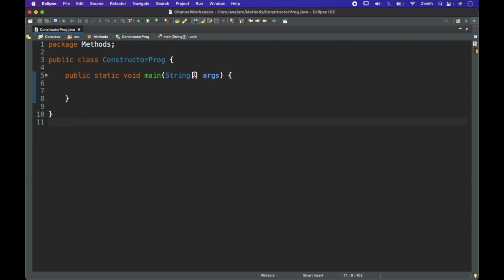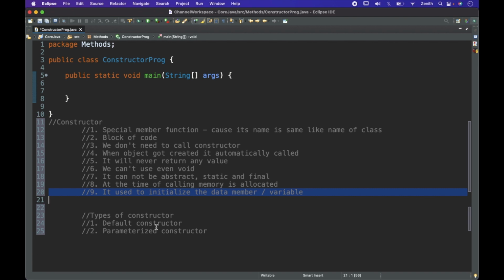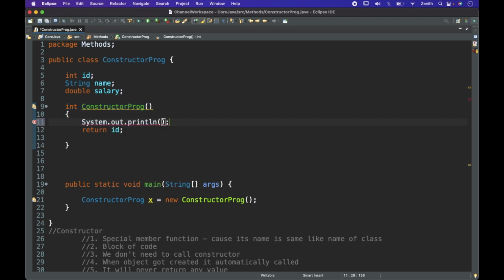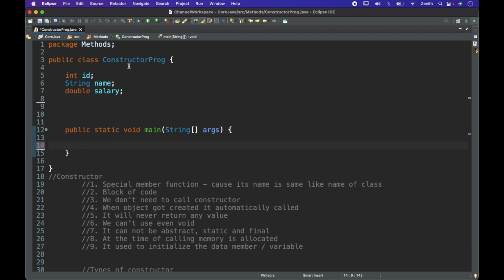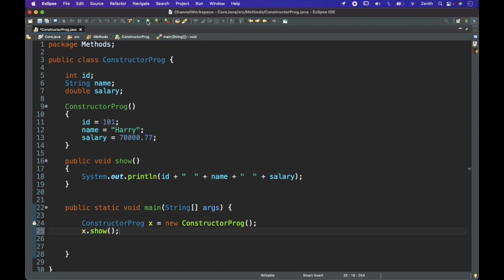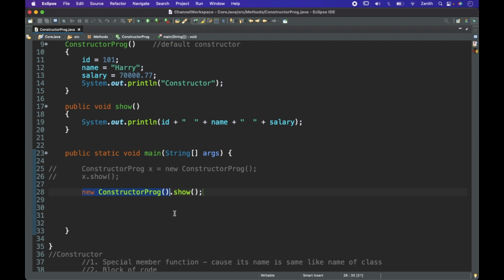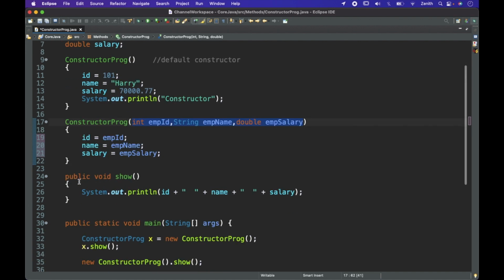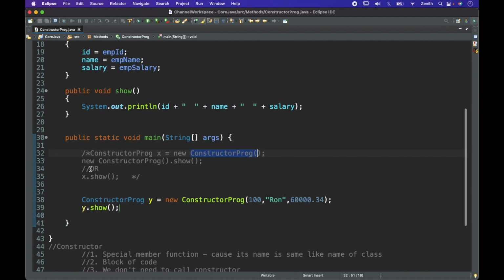39. Constructor and its types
This session explain the concept of constructor and its type
1. No parameter constructor
2. Parameterised constructor